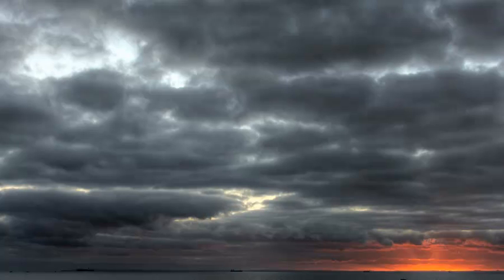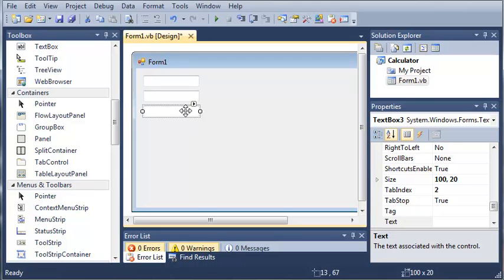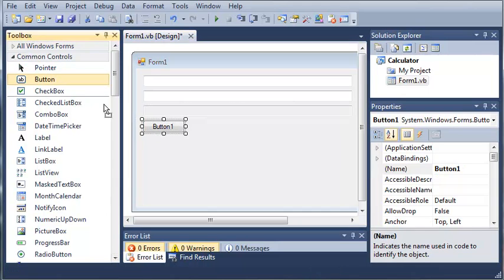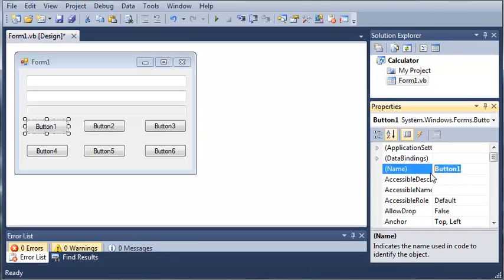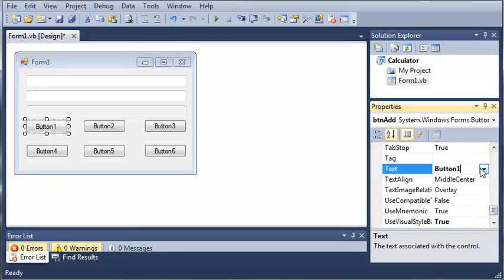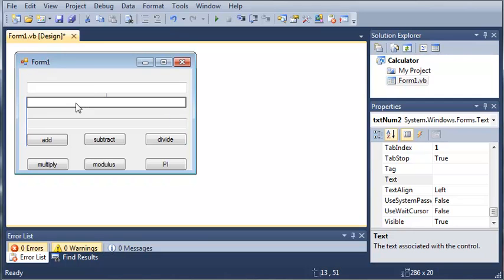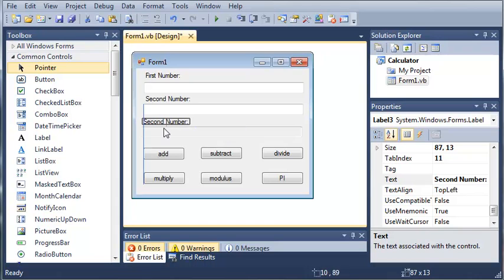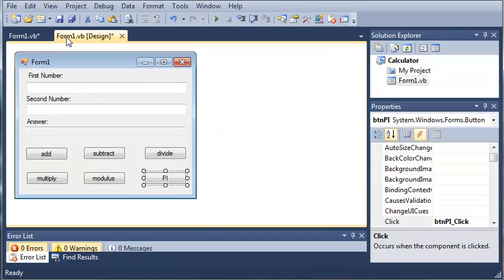Visual Basic Tutorial - 54 - Calculator Part 1